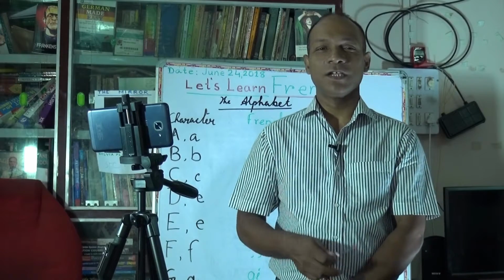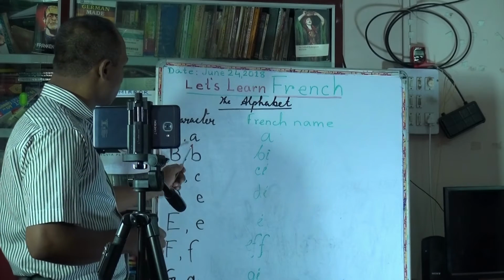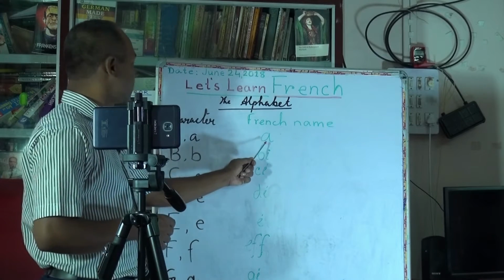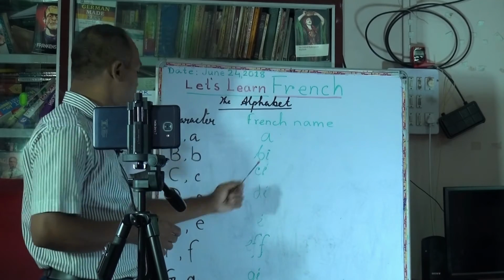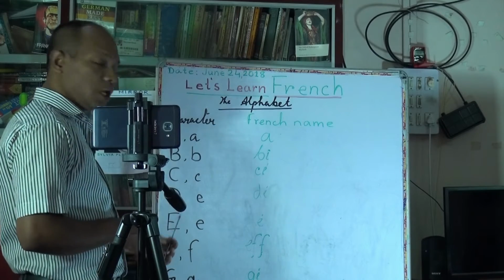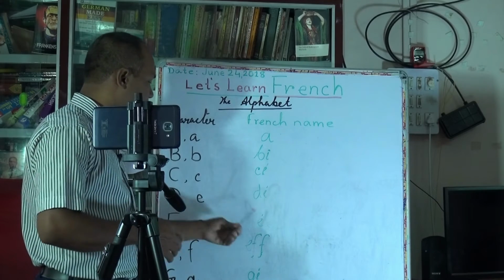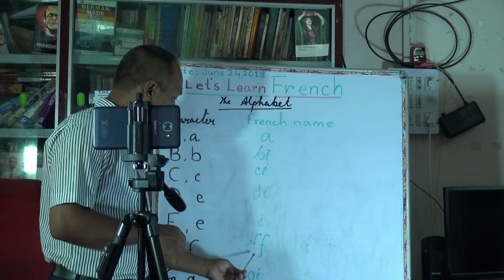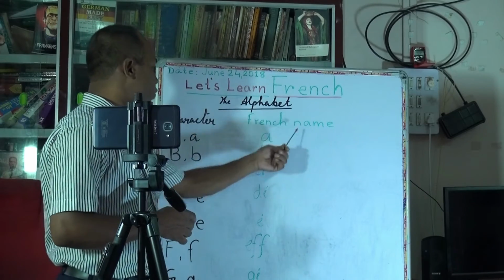abcnews agtlive LET'S LEARN FRENCH .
Let's learn FRENCH .